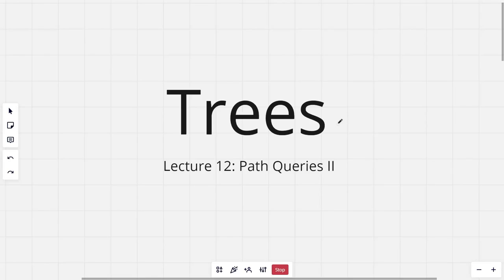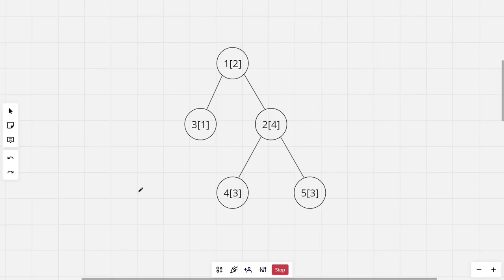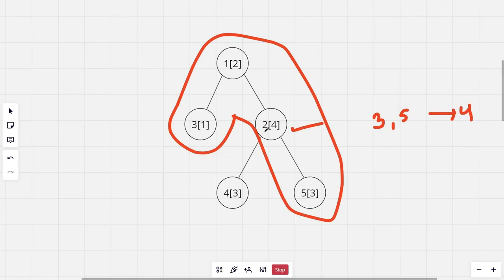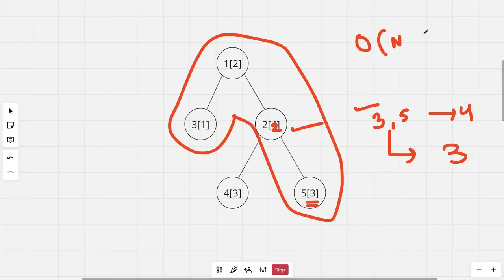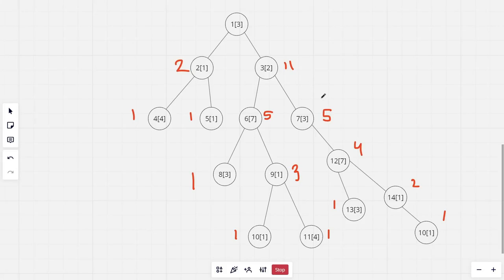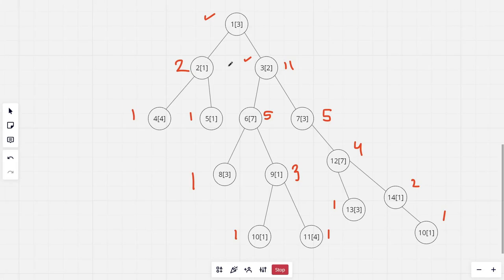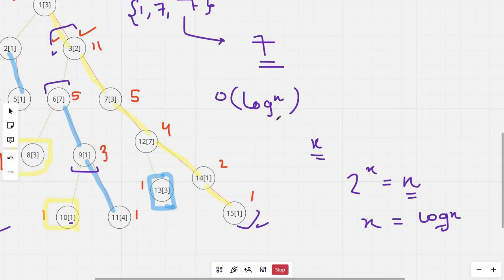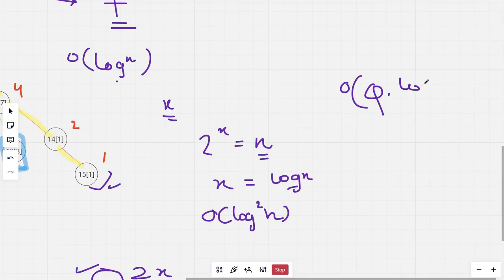Path Queries 2 (CSES) | Tree Algorithms Playlist by Ask Senior